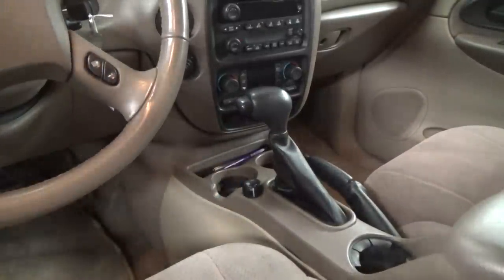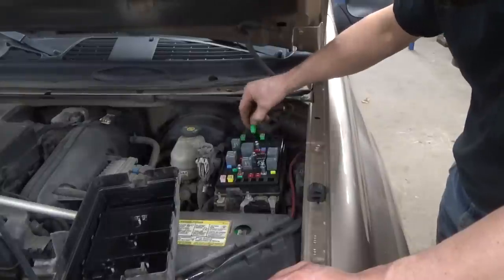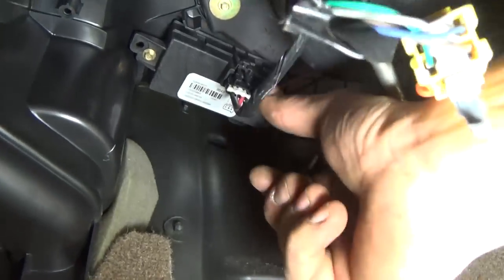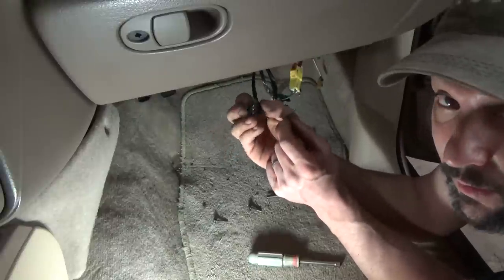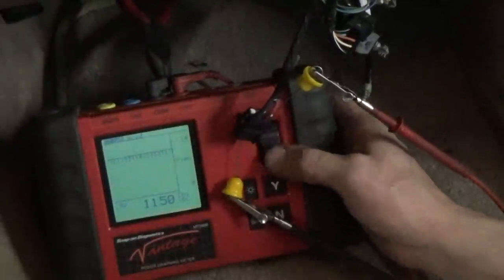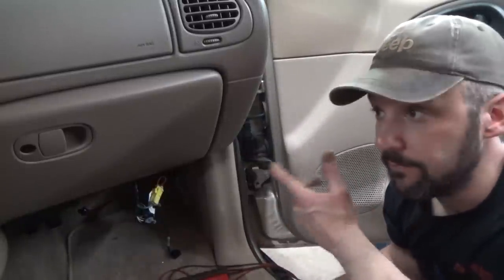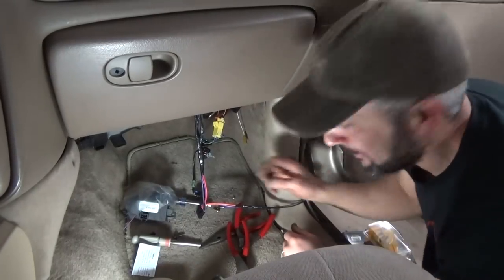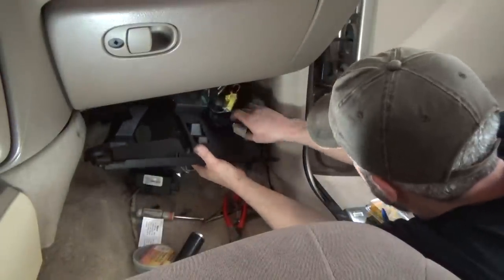Chevy Trailblazer EXT Blower Motor Won't Turn Off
In this video I bring you along as I diagnose and repair a Chevy Trailblazer that has a blower fan that will not shut off. I show you why not to use a NAPA #  BR532. Please refer to a shop manual for the proper repair and testing procedure.